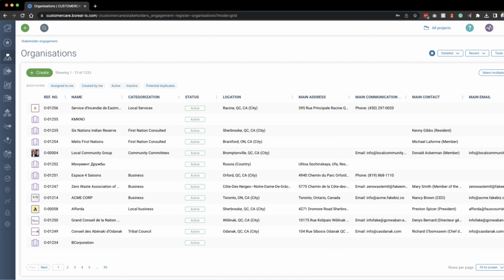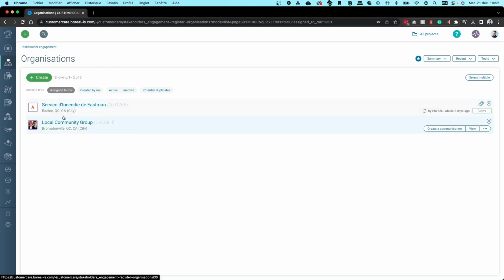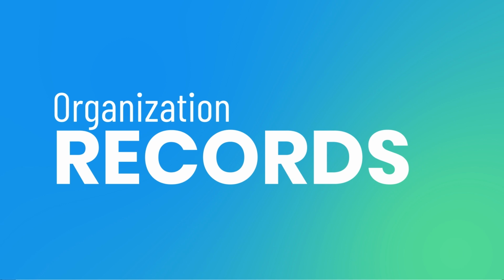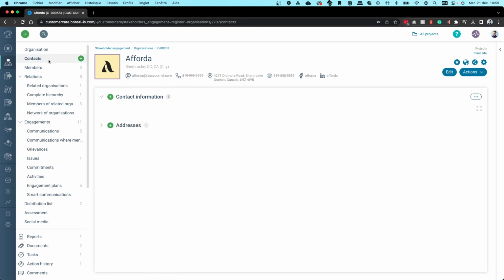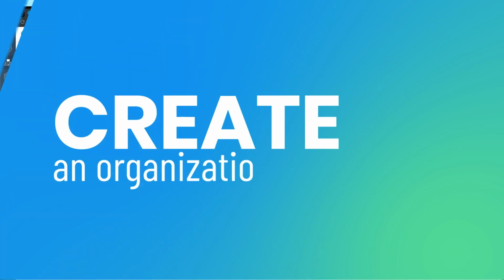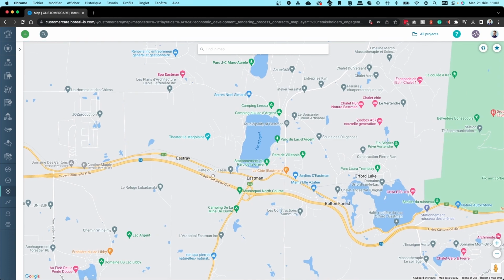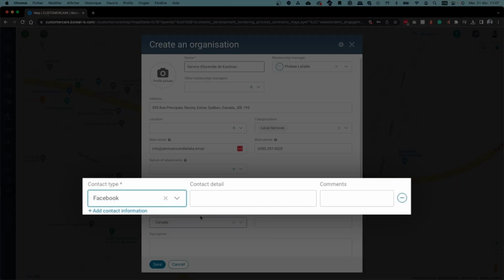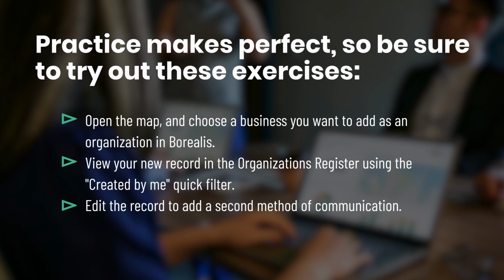Borealis Basics - Create an organization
Learn how to navigate the organization registry and how to create a record. Then put your learning into practice.

00:00 Overview of the organization records and register.
00:34 Organizations register
01:44 Organization records
03:14 Create an organization
05:55 Exercises
06:12 Talk to an expert